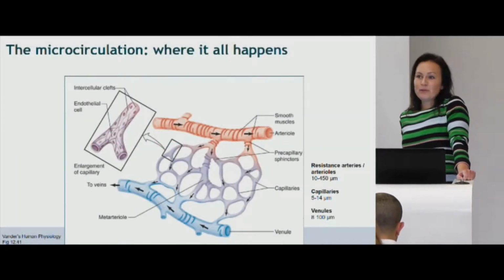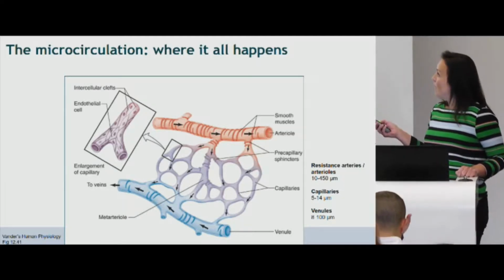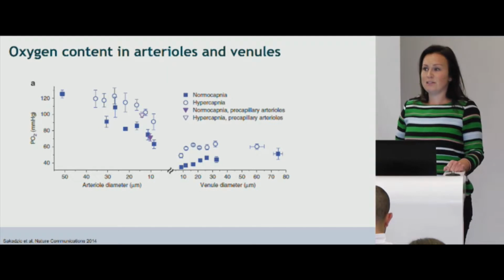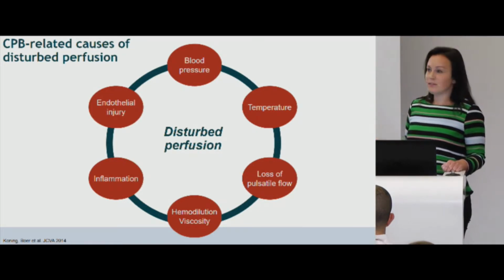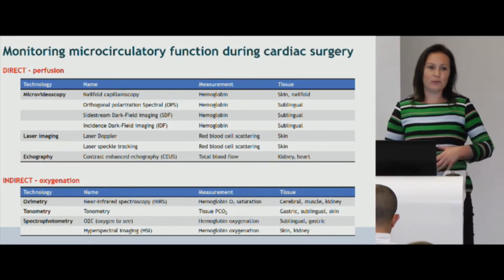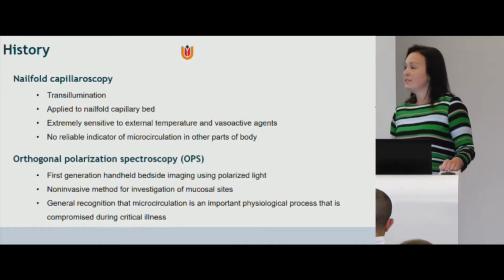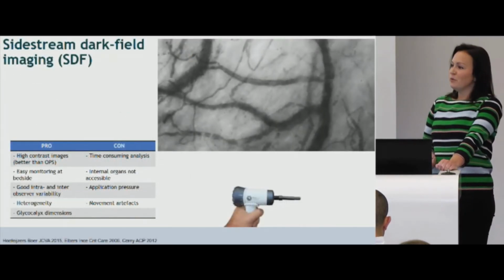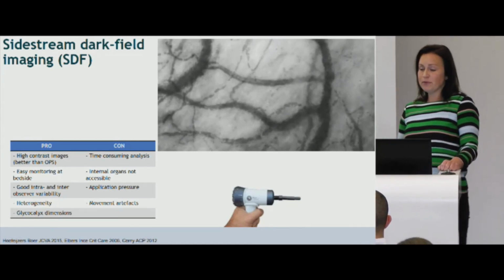5 2 Assessment of Endothelial Function During CPB Charissa van den Brom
33rd Annual Congress of EACTA, Manchester, the UK

Thursday 20 Sept 2018, Recorded Live Streams from CPB Perfusion Part I Session.

5.2 Assessment of Endothelial Function During CPB_Charissa van den Brom